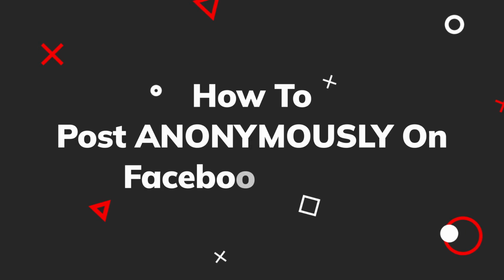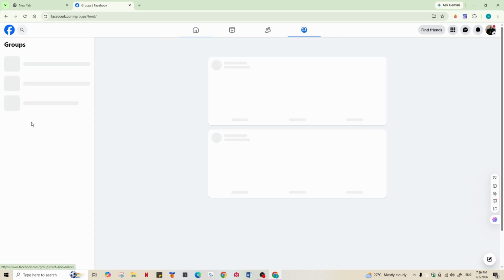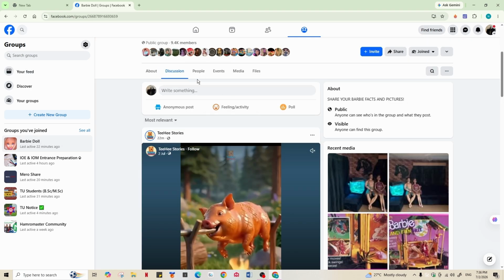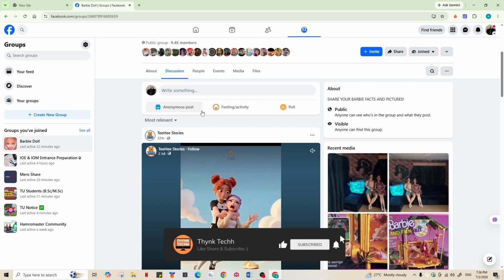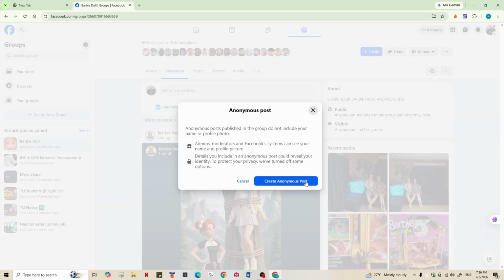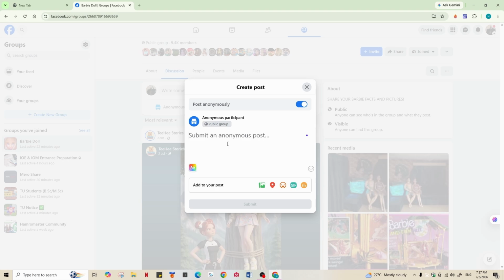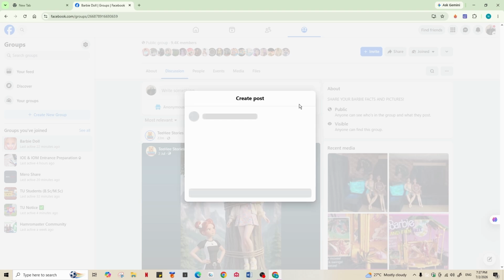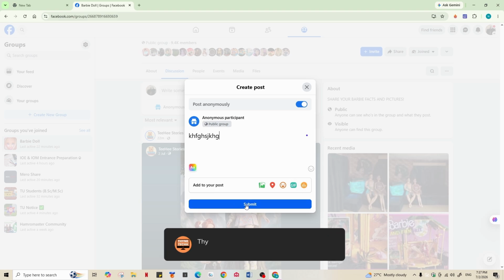How To Post ANONYMOUSLY On Facebook Group 2026 (Quick Guide)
Want to post anonymously in a Facebook Group without revealing your identity? 👤📱 This step-by-step 2026 guide will show you how to create an anonymous post in eligible Facebook Groups quickly and easily.

What You’ll Learn in This Video:
✅ How to post anonymously in a Facebook Group
✅ Which Facebook Groups support anonymous posting
✅ Why the anonymous post option may not appear
✅ Tips for protecting your privacy while participating in Facebook Groups

Whether you're asking for advice, sharing a personal story, or discussing sensitive topics, this tutorial will help you understand how Facebook's Anonymous Post feature works in 2026.

📌 Chapters:
⏱ 0:00 - Introduction
⏱ 0:10 - How To Post ANONYMOUSLY On Facebook Group (2026)